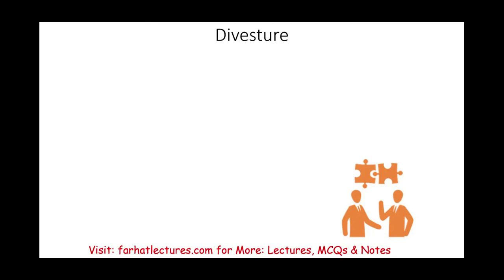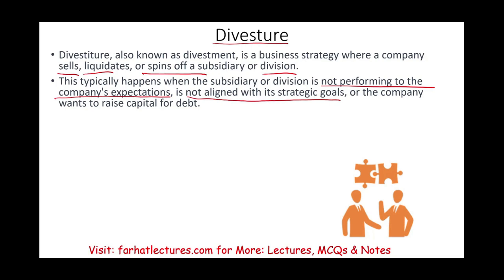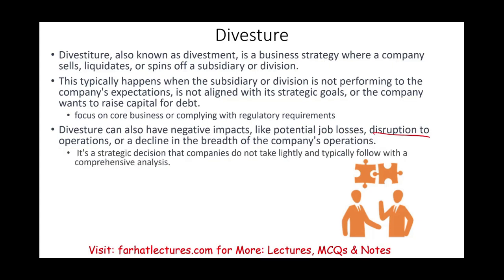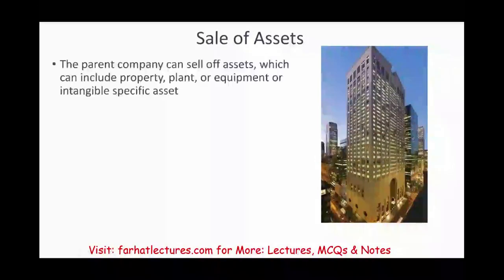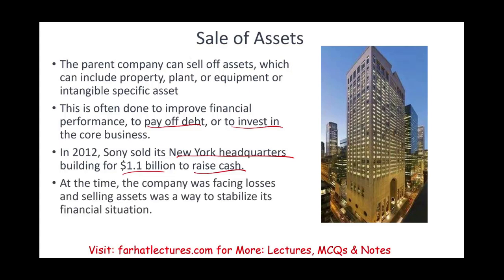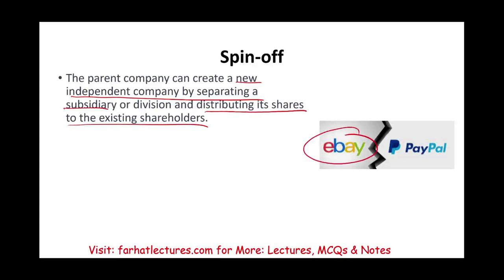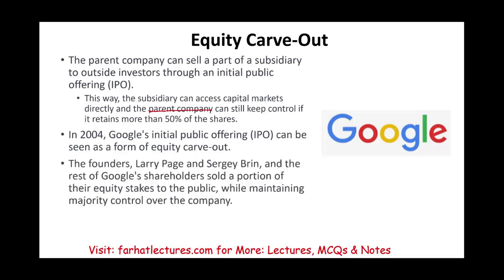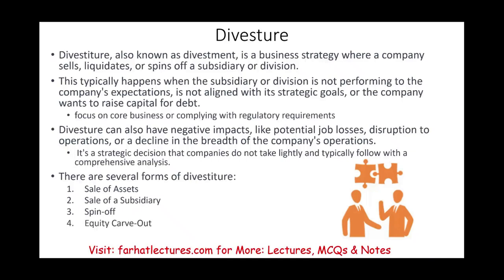Divestures: Spinoff, Equity Carve and Sales of Assets/Subsidiaries Explain. CPA exam Economics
In this session, I explain various forms of divestures such as spinoff, equity carve out, sale of assets and subsidiaries.